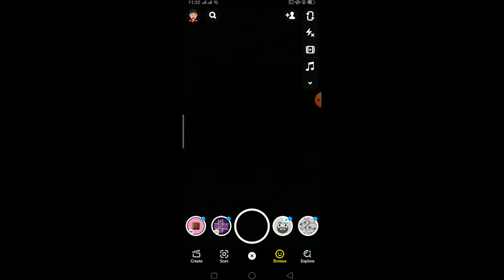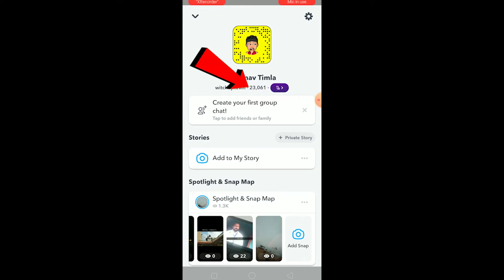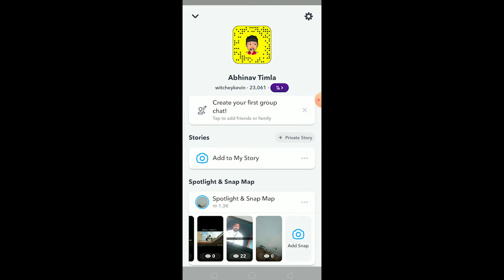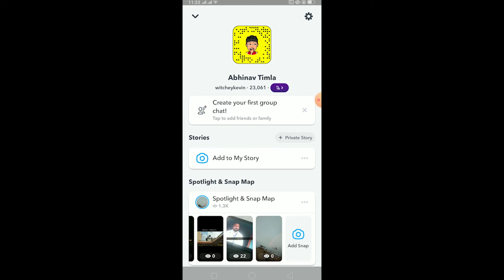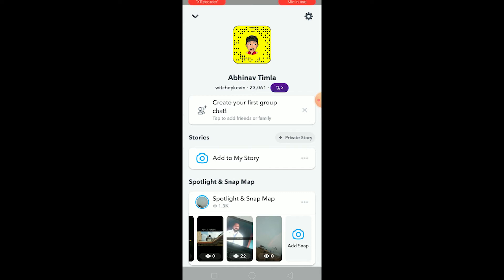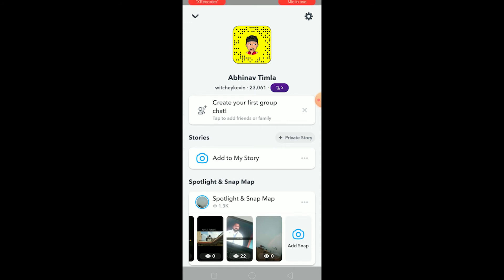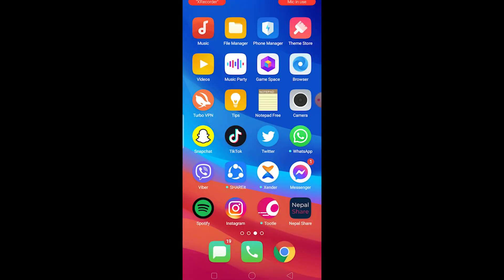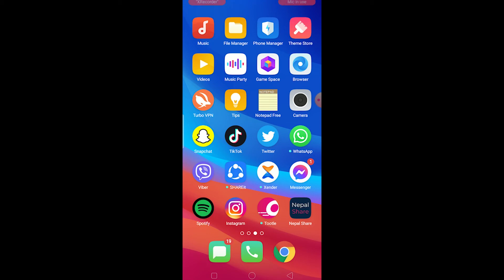How To Fix Snapchat Score Not Updating | Fix Snapchat Error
Snapchat score means the score i.e. digit that you can see when you visit your profile in your snapchat. The problem is when the score over there is not increasing.
So, you will get to know about how to fix snapchat score not updating in this video
The score does not ascend if you are not using your snapchat frequently or if you are not interacting with your friends in Snapchat. If you are doing so your snapchat score will not increase because more you use Snapchat, more your score is and vice versa. Snapchat score depends on number of times you use Snapchat or interact with your friend in Snapchat.
Other reason may be due to some problems in Snapchat like bug. So for the solution wait for update on Snapchat and update it.
 If it still doesn’t get fix, uninstall your Snapchat and re-install it. It will be helpful if the problem is caused due to some corrupted files.
But if still the problem is same, it could be the problem of Snapchat server being offline. For the solution, wait for 2 to 3 days for the update and it will be automatically updated.